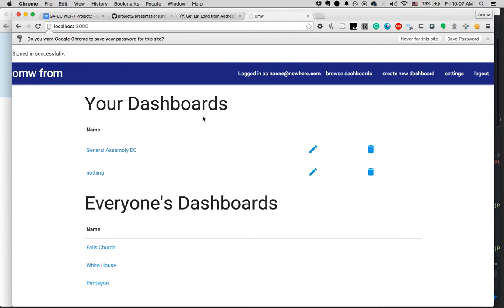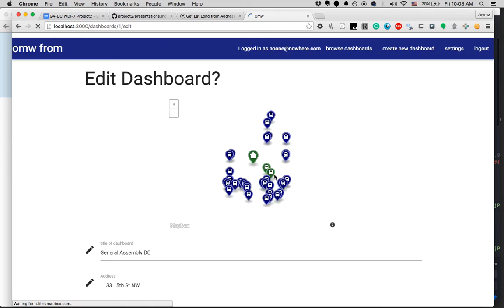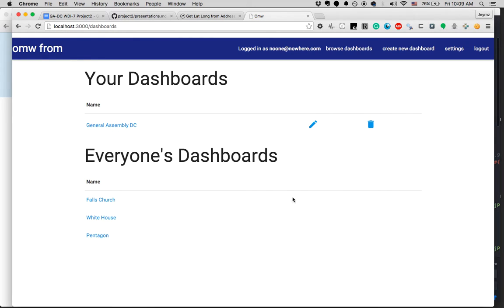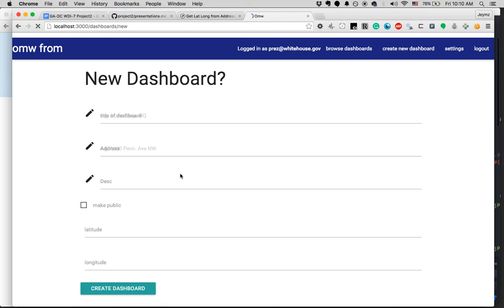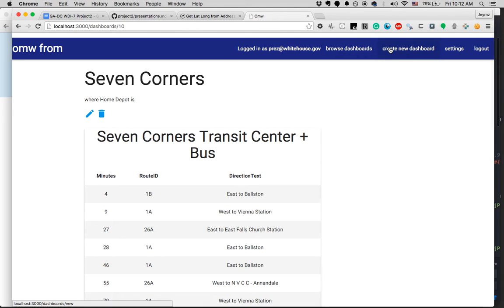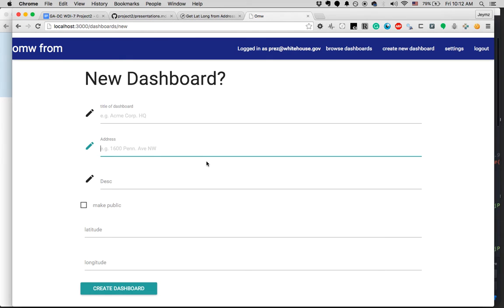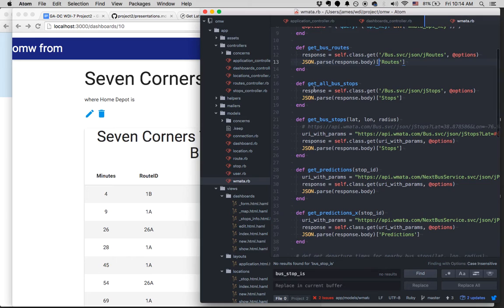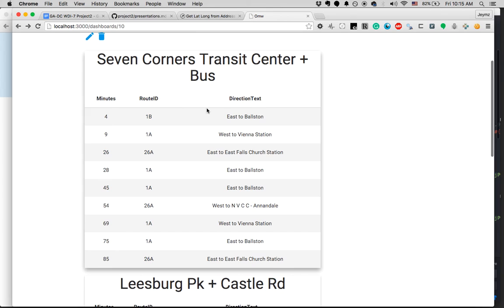Project 2 Demo for GA-DC WDI-7 (OMW)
This is a demo of a little Rails app to show bus stop dashboards with arrival times. Contact and see more information about this project on Github